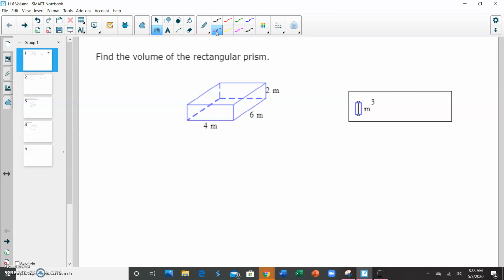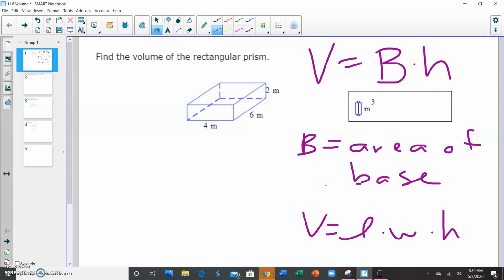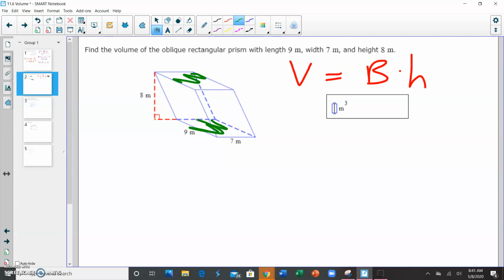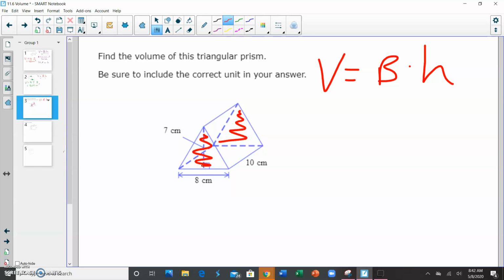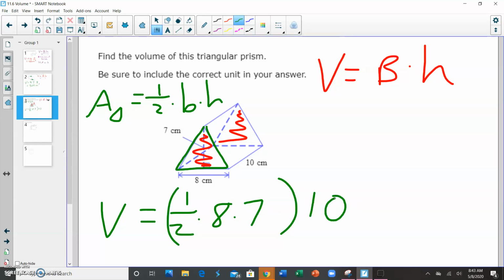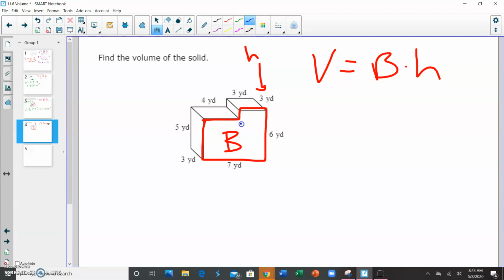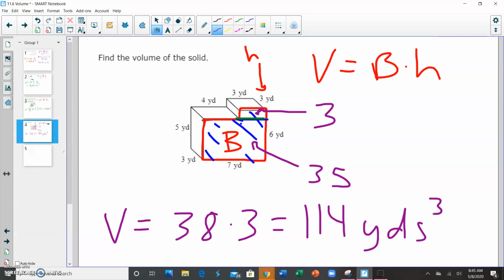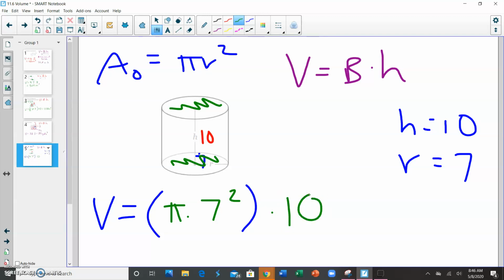11.6 Volume Day 1